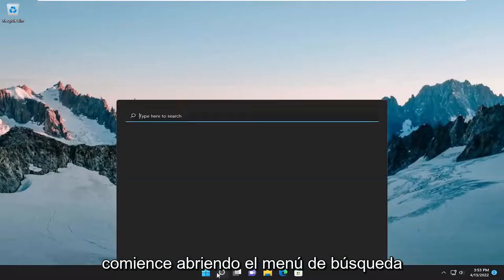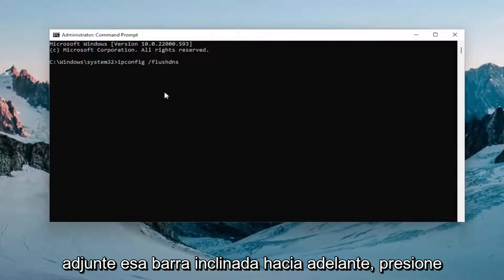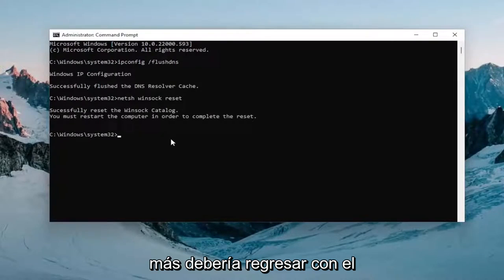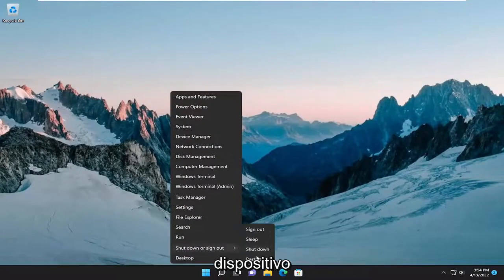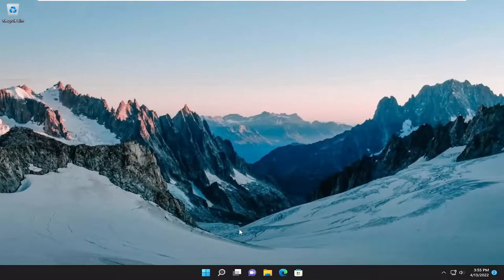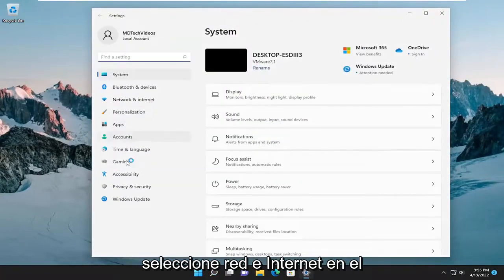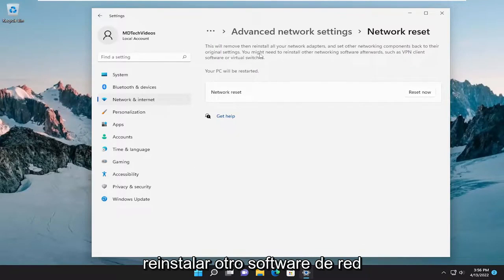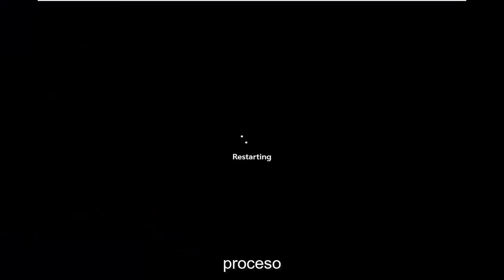ERR_CONNECTION_RESET de Chrome Windows 11/10 [SOLUCIÓN]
Cómo arreglar ERR_CONNECTION_RESET en el navegador Chrome [Tutorial]

Este tutorial contiene instrucciones para corregir el error de Chrome: "ERR_CONNECTION_RESET". El error "ERR_CONNECTION_RESET" en Google Chrome, significa que su navegador no puede establecer una conexión con el sitio web al que intenta acceder porque su conexión a Internet se ha interrumpido o porque su proveedor de servicios de Internet ha bloqueado el acceso al sitio web o porque su dispositivo tiene una configuración incorrecta. configuración de la red.

Si encuentra ERR_CONNECTION_RESET en Chrome cuando navega por algunos sitios web, esto significa que el navegador no puede establecer una conexión estable o absolutamente nula con el sitio web que desea abrir. Mientras que algunos sitios web se abren bien, otros muestran este error. Este tutorial le mostrará cómo corregir el error 101, ERR CONNECTION RESET, la conexión se restableció por error en el navegador Google Chrome en Windows 11/10/8/7.

El error Err_Connection_Reset generalmente ocurre cuando el navegador Chrome no puede entregar o mostrar el sitio web solicitado en su computadora.

En un caso típico, el navegador logra llegar al servidor en el que se aloja el sitio web solicitado, pero no puede completar las acciones posteriores necesarias para llevar el sitio web a su computadora.